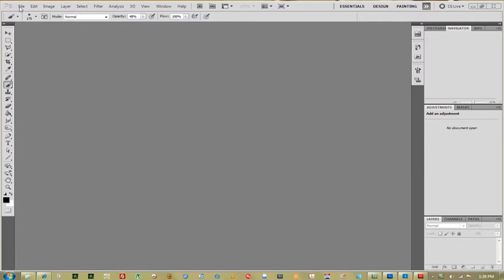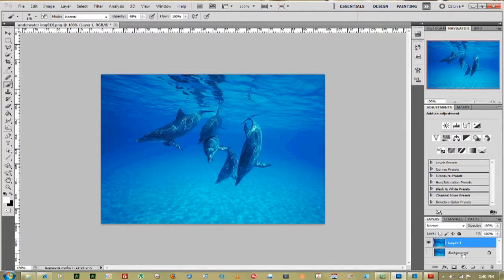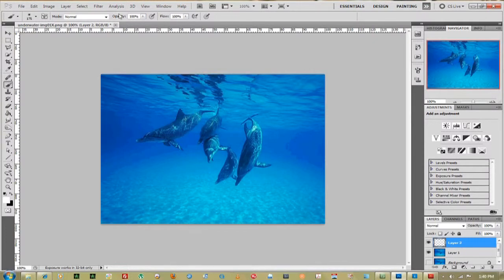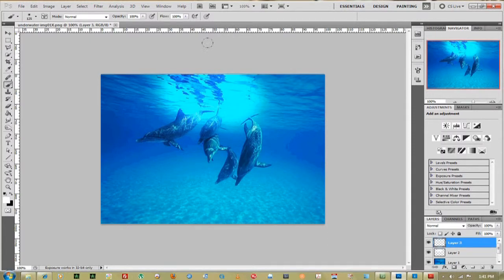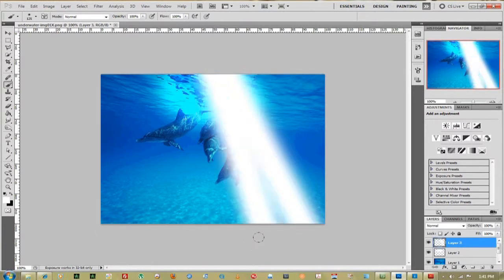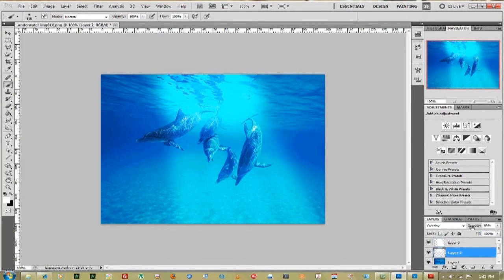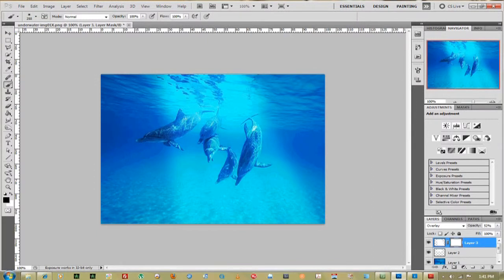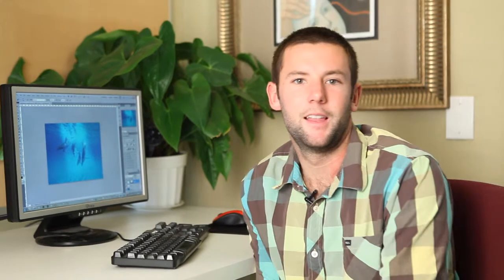How to Draw Underwater Rays in Photoshop : Photoshop Help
Drawing underwater rays in Photoshop is a lot easier than you might be assuming it is. Find out how to draw underwater rays in Photoshop with help from a multimedia and post production professional in this free video clip.

Series Description: Adobe Photoshop is one of the most powerful graphics and image creation programs available on the market today. Find out how to unleash the power of Photoshop and learn how to do a variety of different things within the program with help from a multimedia and post production professional in this free video series.